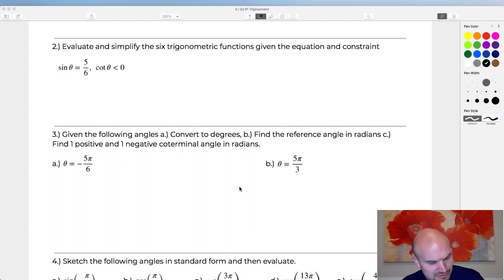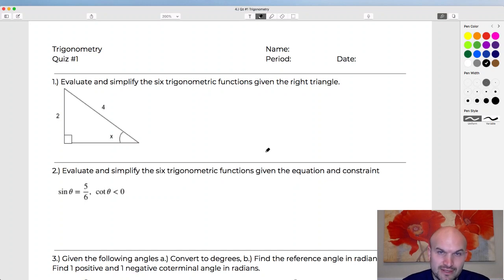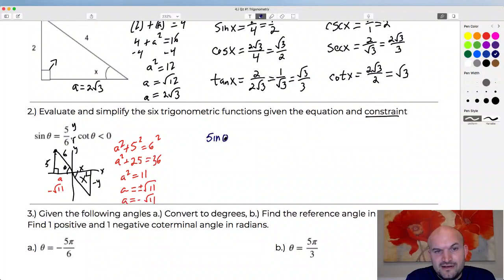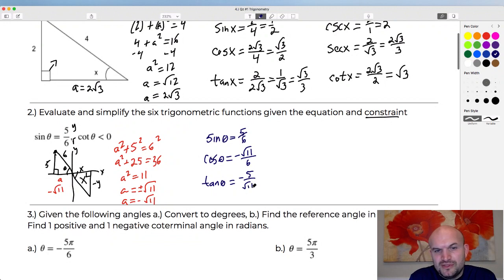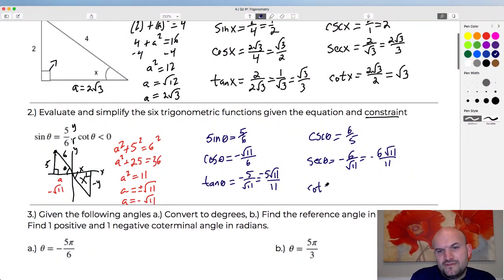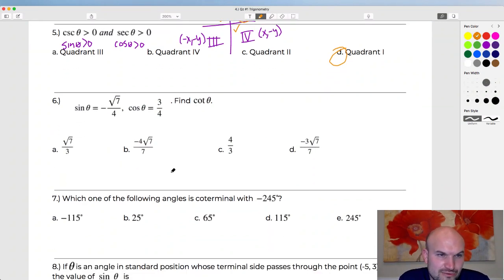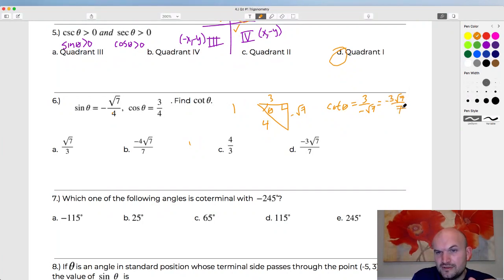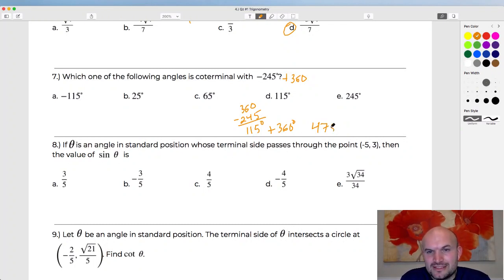Quiz Answers - Trigonometry #1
Learn how to evaluate the six trigonometric functions using the unit circle.

If you would like to download this worksheet as well as many others.  It is risk free.  I post new content every week and if it ends up not being helpful then you can cancel at anytime.